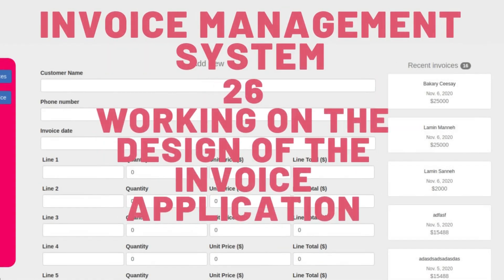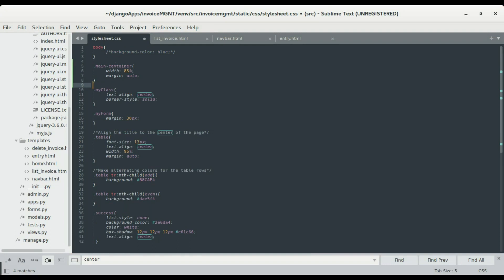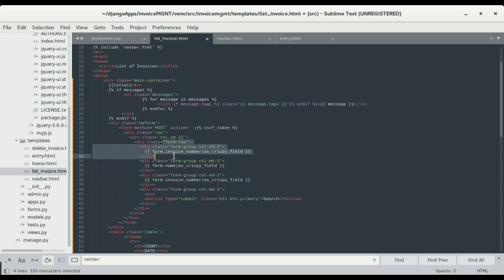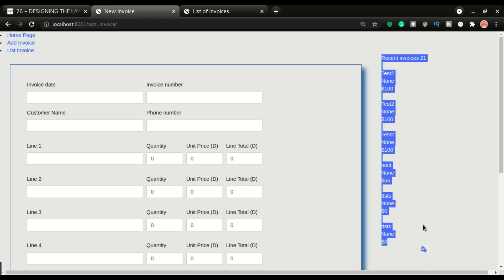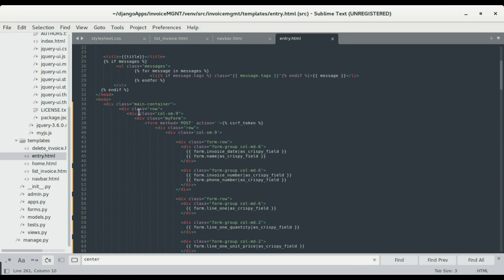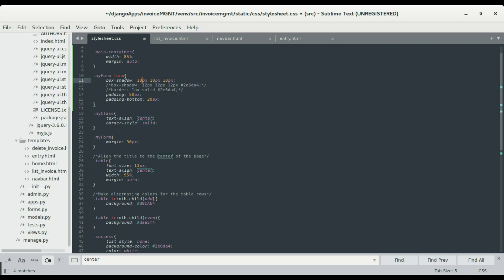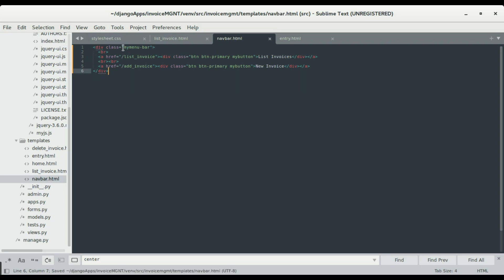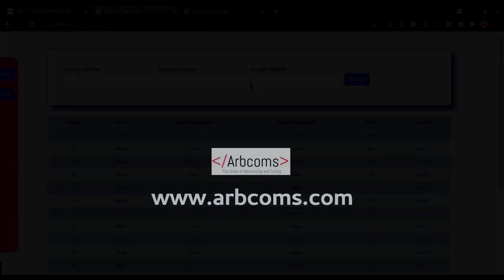26 DESIGNING THE APPLICATION LAYOUT – INVOICE MANAGEMENT SYSTEM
This is part 26 of developing an Invoice management system. In this video, we will work on designing the application layout.